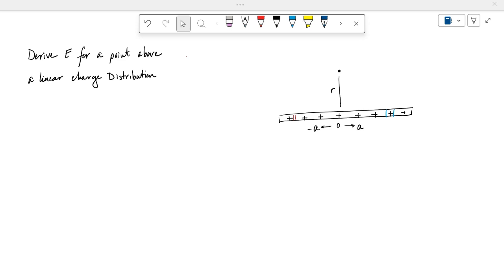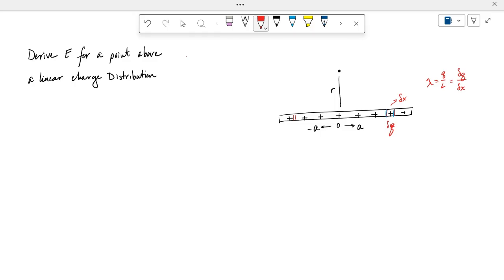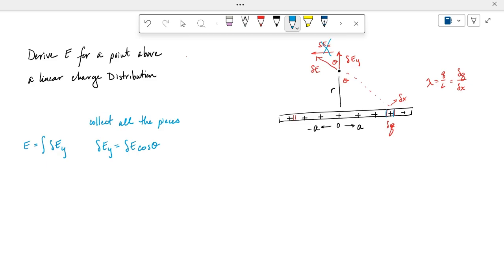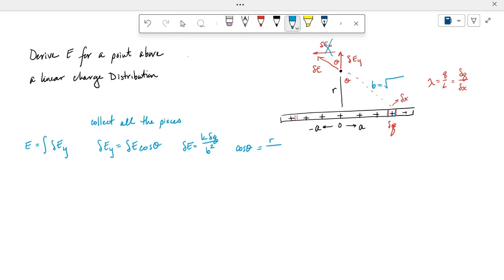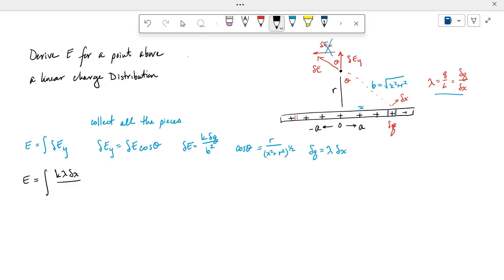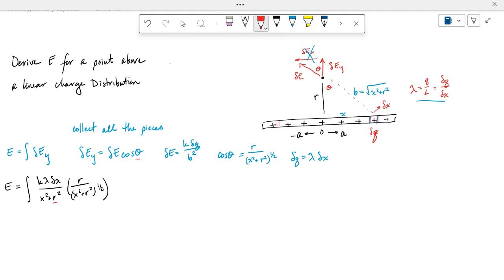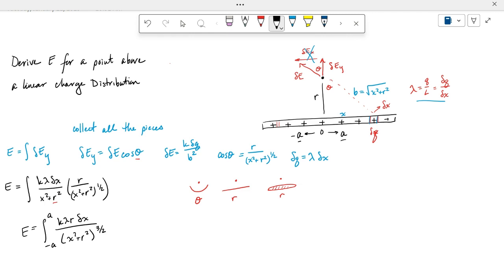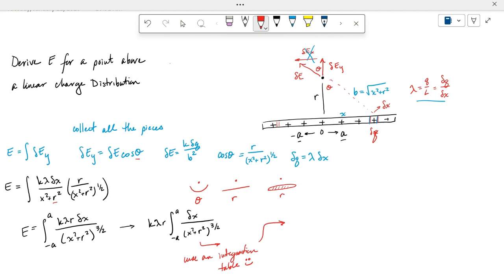E field derivation for linear distributed charge